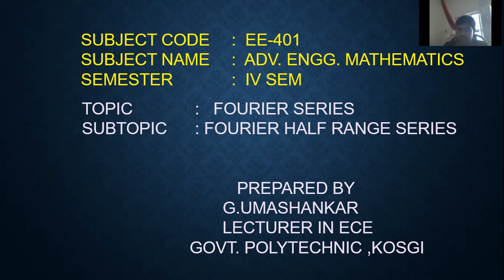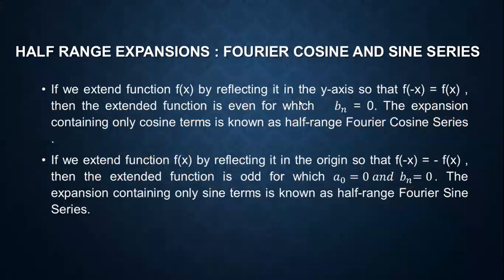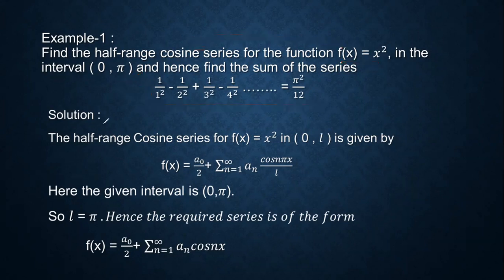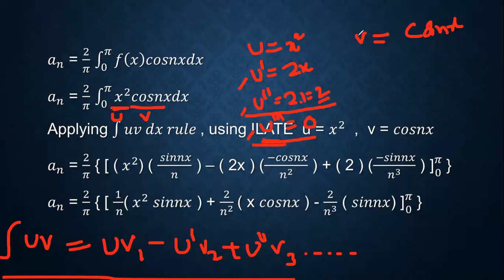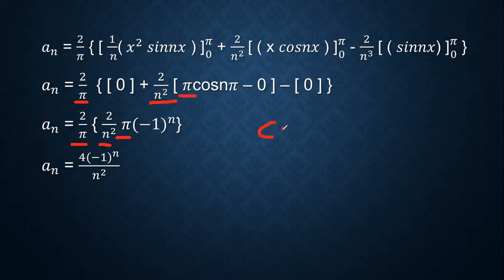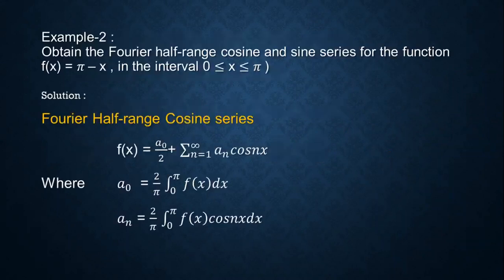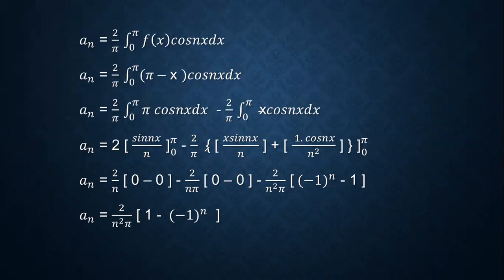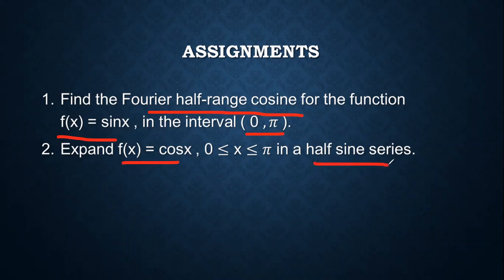Half range Fourier Cosine and Sine series